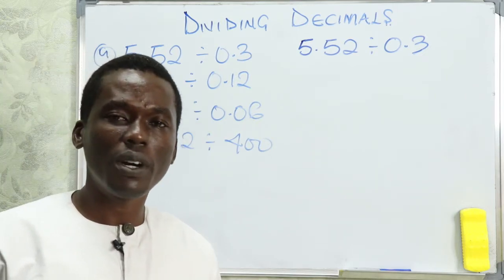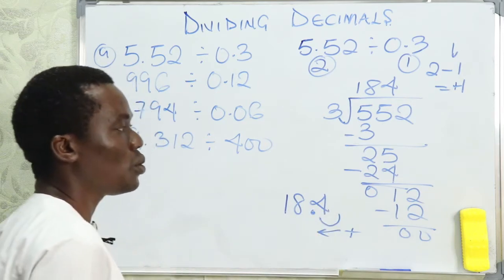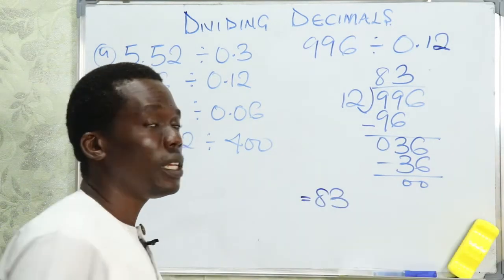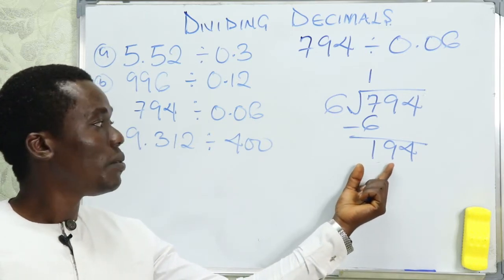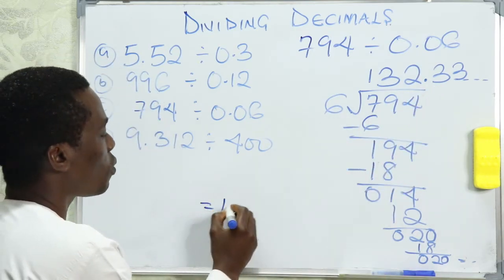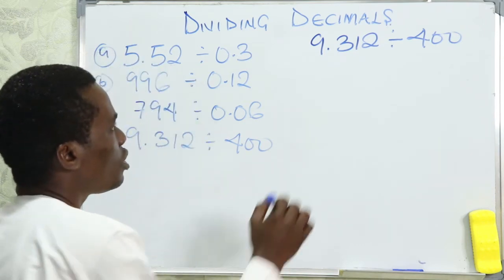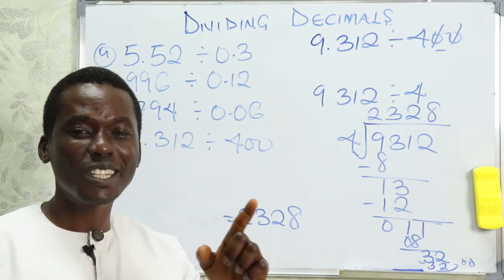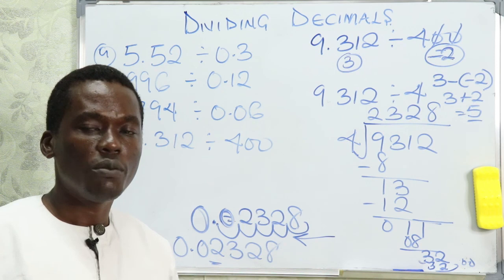How to divide Decimals with Big Numbers and Decimals | Smartest Method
How to divide Decimals with Big Numbers and Decimals | Smartest Method. @freemathsvideos
GConquer those tricky decimal division problems with this video! We'll reveal the smartest method for dividing big numbers and decimals, leaving you amazed at its simplicity and efficiency. Say goodbye to long division struggles and discover the tricks and techniques that make decimal arithmetic a breeze. Perfect for intermediate math students, pre-algebra learners, or anyone looking to master division problems with confidence and understanding.

ABOUT THIS CHANNEL:
Welcome to the New Track Mathematics Video Channel! We are here to take you through your journey in Mathematics and related subjects.
On this Channel we will present:
1. Mathematics topics for Olympiad Maths Competition, GCSE, SAT students
2. Mathematics topics for senior secondary school
3. Mathematics topics for university students
4. Solve Mathematics past questions etc.